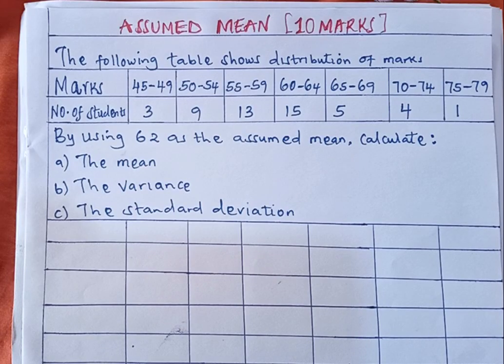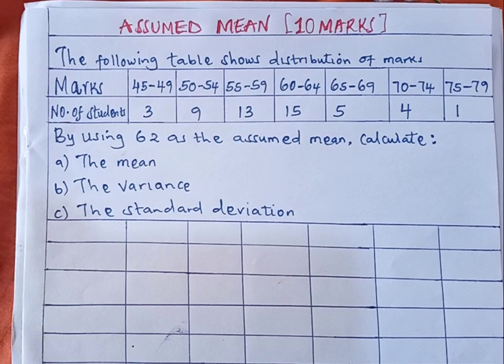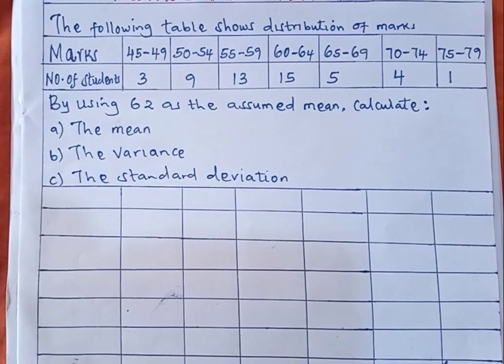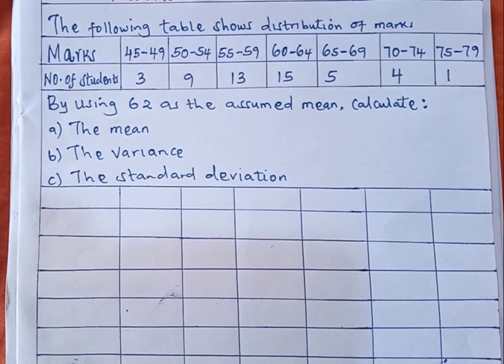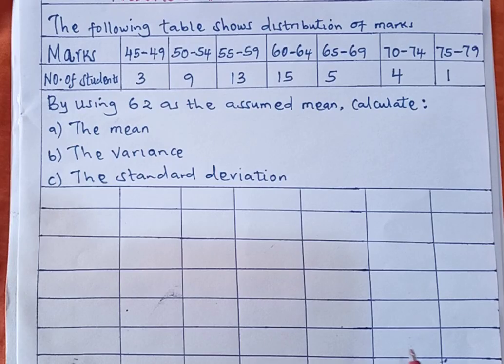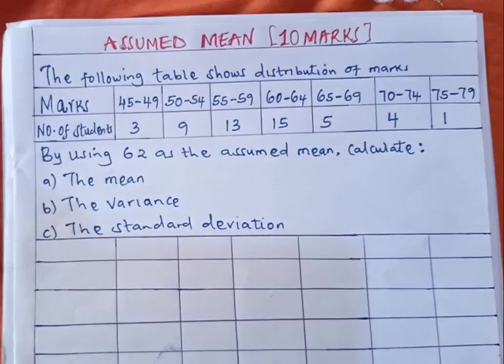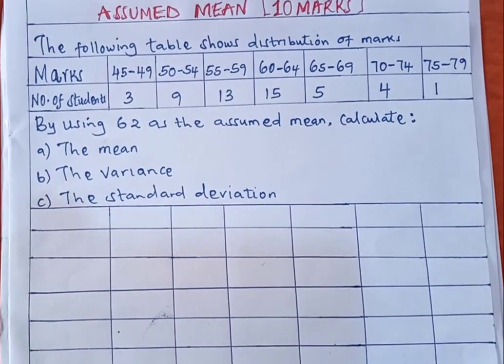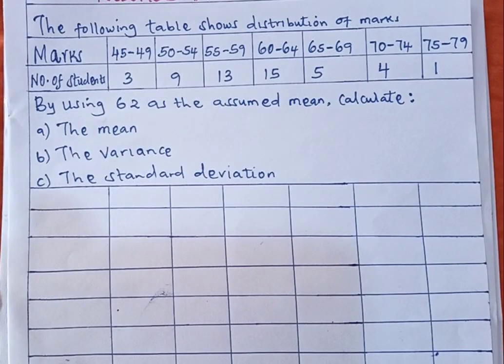ASSUMED MEAN, A MUST WATCH PREDICTION FOR K.C.S.E 2026 - (10 MARKS) MATH PP2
This presentation tables different approaches a learner can use to determine the mean, variance and standard deviation from the given assumed mean.